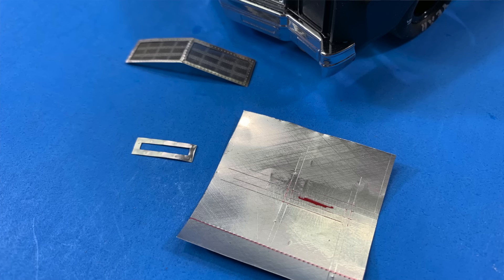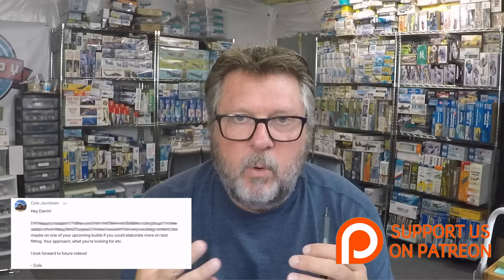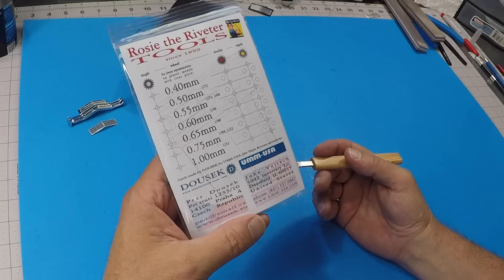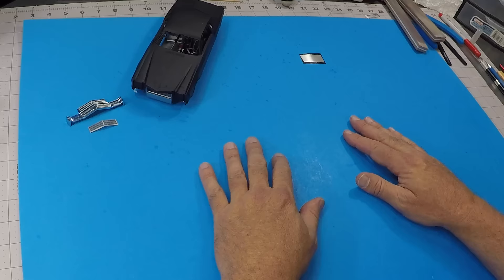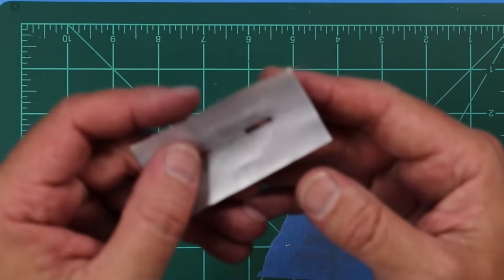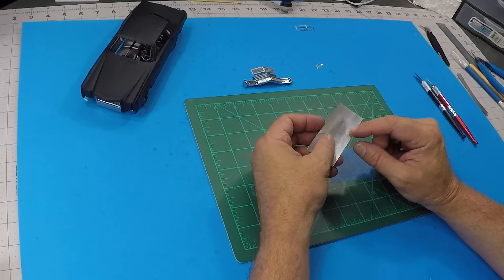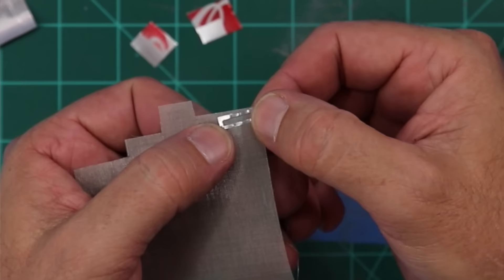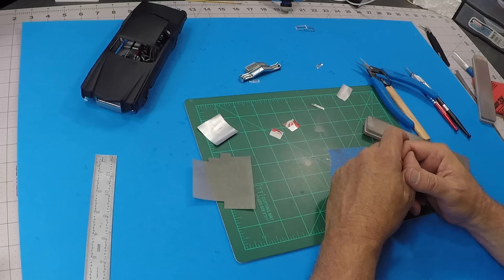How to Make Aluminum Scale Model Car Details From Scratch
Kit: Salvino'sJR Monte Carlo
(e024)

Hello race fans!! In this exciting episode I will show you a great DIY on how to scratch build aluminum detail parts for your 1/25 and 1/24 scale NASCAR Models!
TIMESTAMPS:
0:00 Intro
5:13 Tools Used
11:13 Aluminum
13:35 Cutting out vents
16:58 Riveting

Here are a few other great links for you to check out!!!

PRODUCTS USED:
Excel Blades 3 Piece Pounce Wheel
Squadron Products Scribing Tool
Multipurpose Needle File Set
Excel Blades #10 Blades, Replacement Hobby Blade - 50 Pack
Washi Tape
Legacy Super Fine Mesh Sanding/Polishing Pads, 9 pieces, 3" x 4"

VLOG GEAR:
Canon EOS Rebel SL2
Studio Lights
Ultimate Lavalier Mic
AmazonBasics 60-Inch Tripod